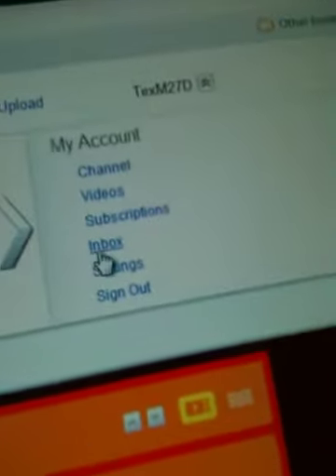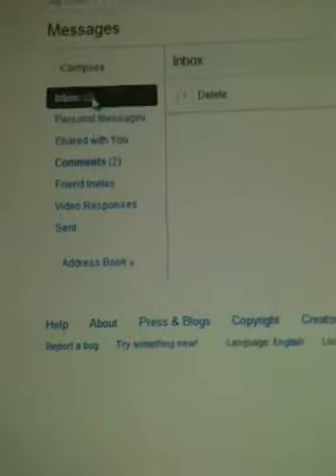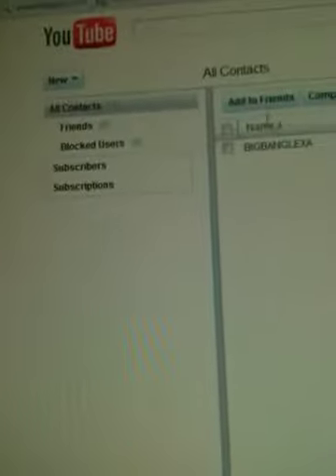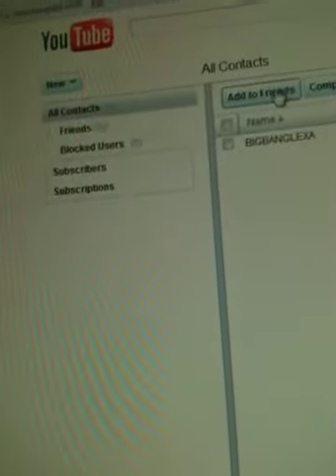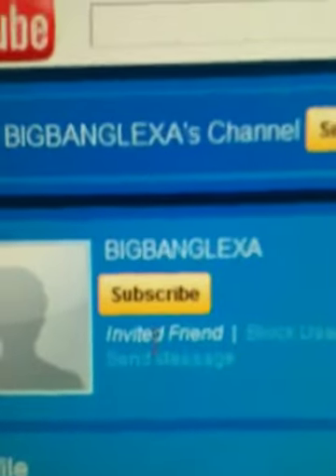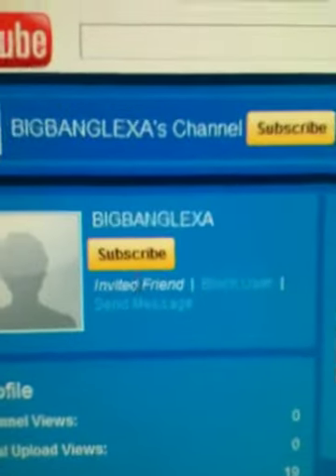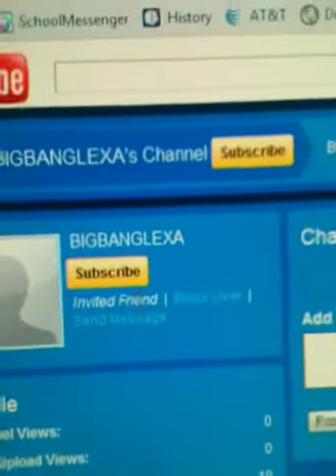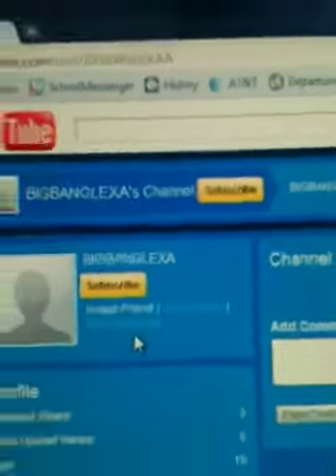how to get a friend on youtube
if u want a friend on youtube follow the easy steps in this video